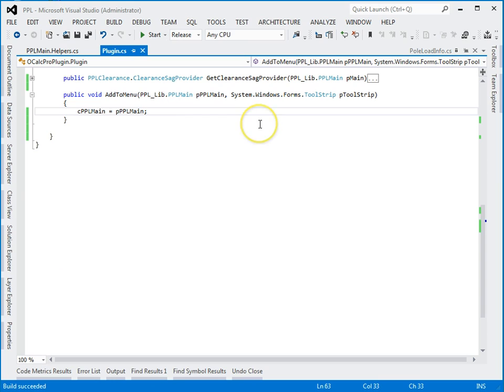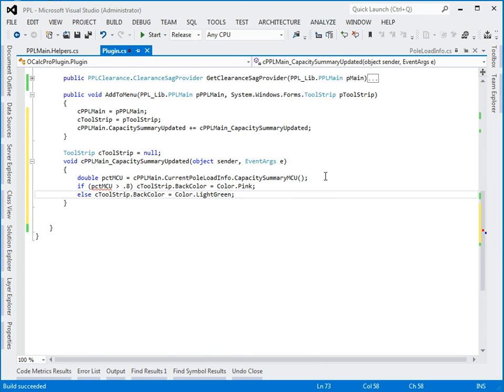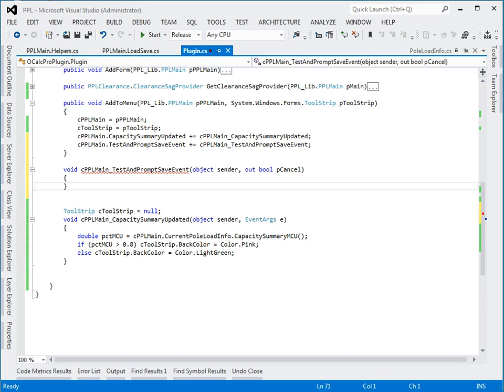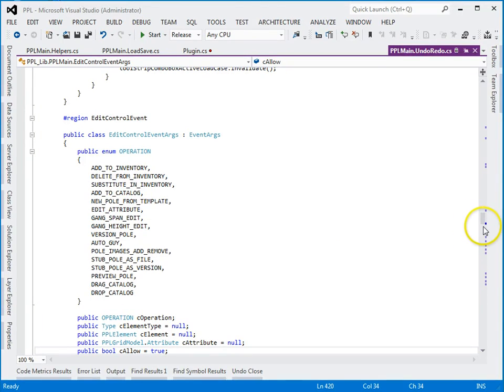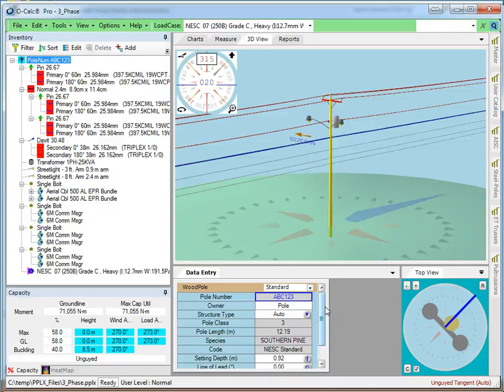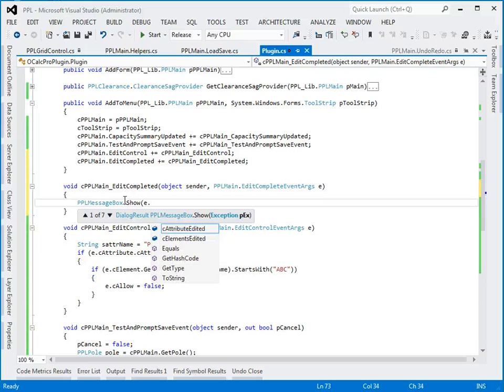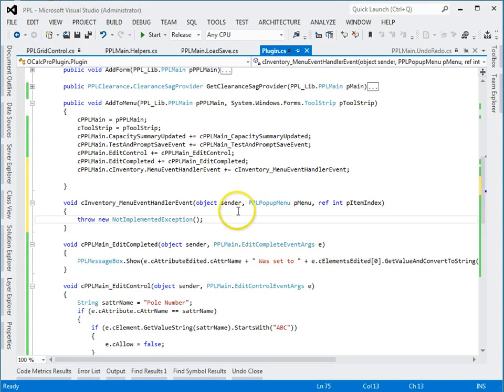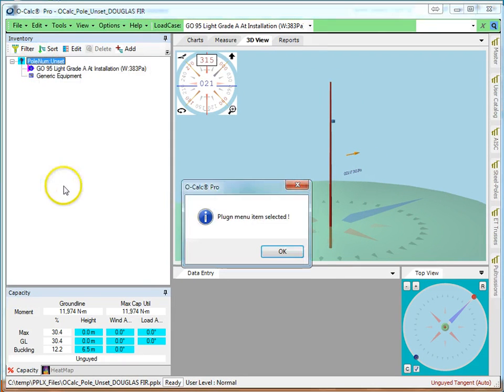O-Calc Pro Plugin Development Deep Dive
A deep dive into the O-Calc Pro Plugin development task.